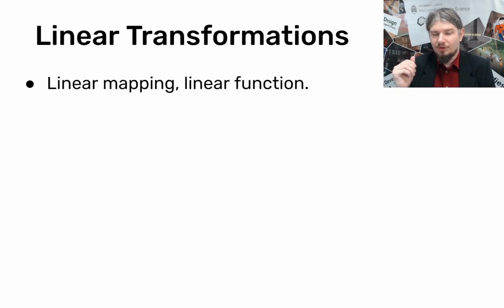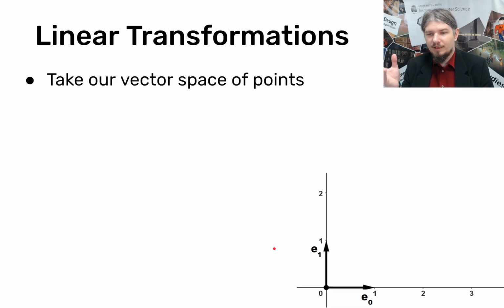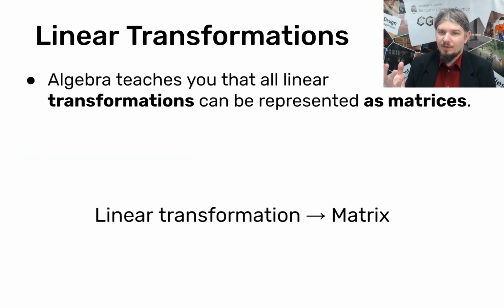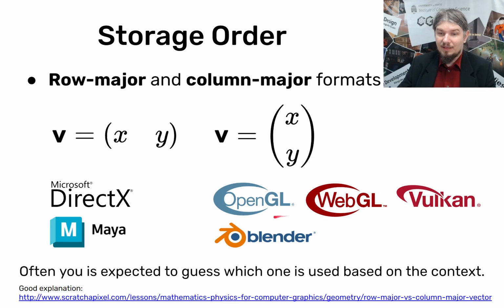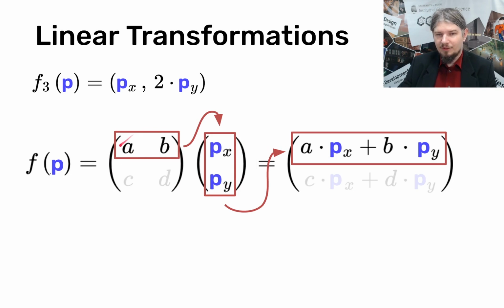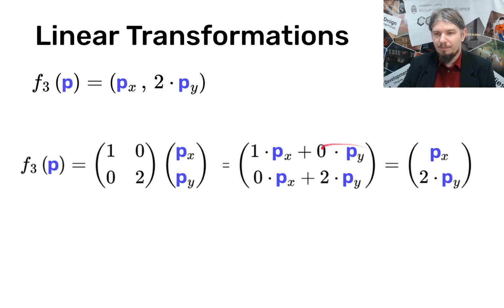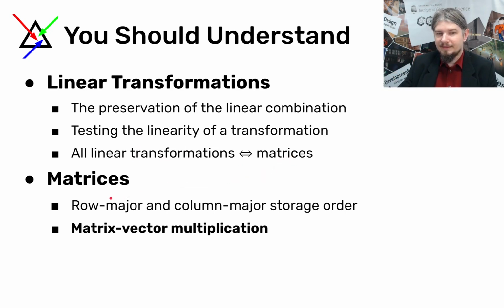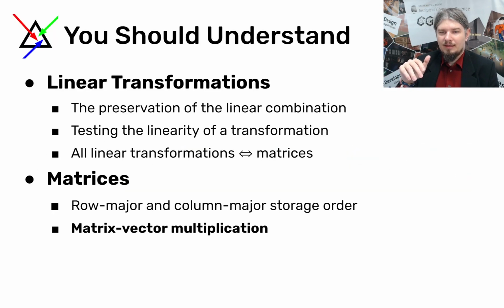3.1 Linear Transformations